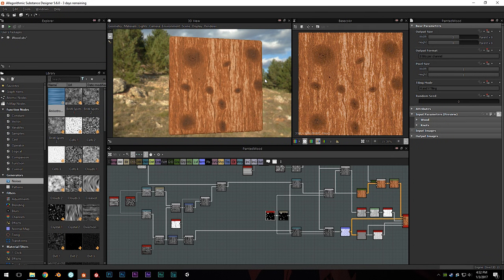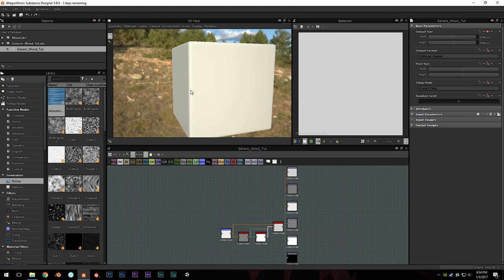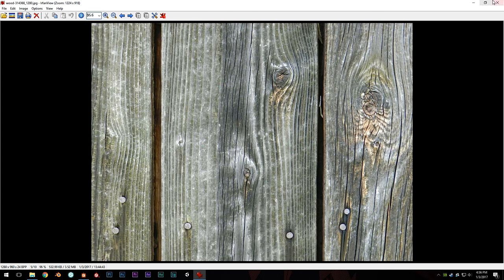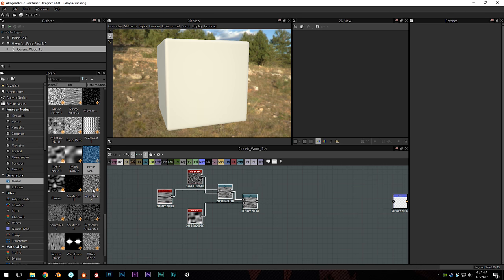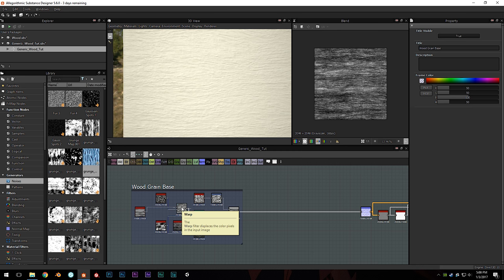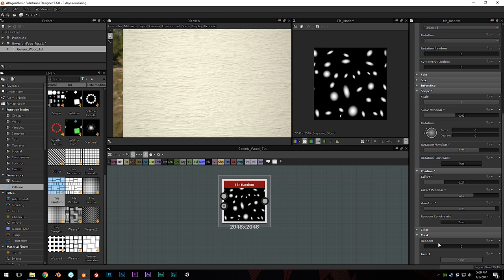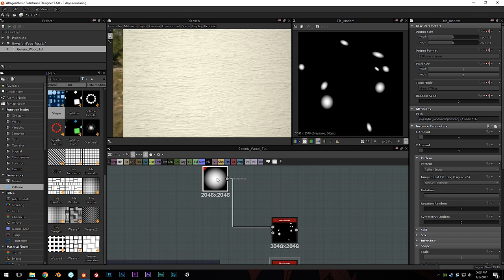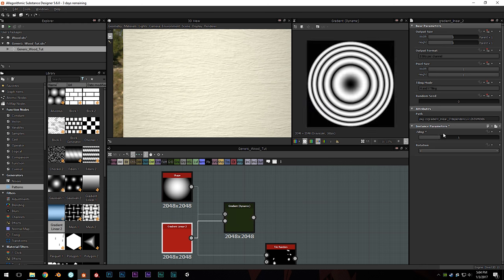Creating Generic Wood in Substance Designer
An intermediate walk-through, going over some of the techniques and thought processes involved in creating a seamless generic wood material, 100% procedurally, using Allegorithmic Substance Designer.

(I apologise for the delay and some audio issues in this recording, background noise, etc... a lot happened over the holidays including  relocating my office, and some hardware changes to my recording PC. I'm going to be investigating some clipping and other recording issues encountered during this tutorial).

Outro-
"I Can't Imagine Where I'd Be Without It" by Chris Zabriskie (CC4.0)